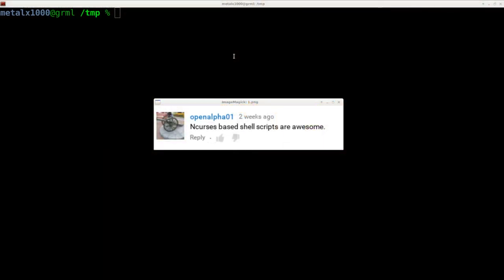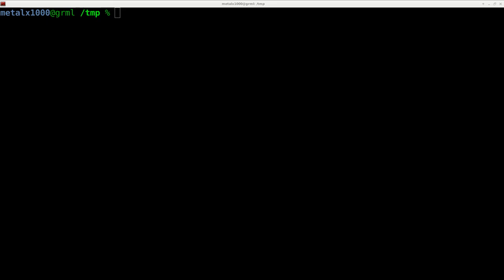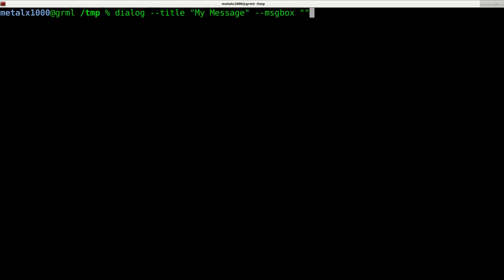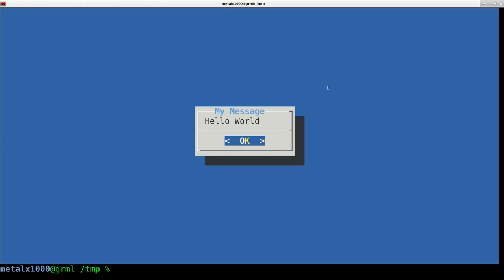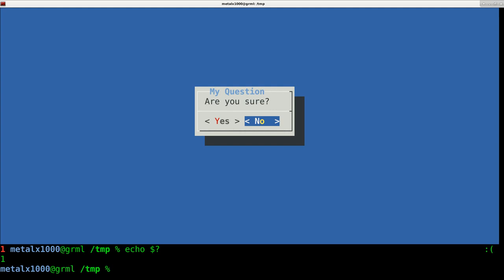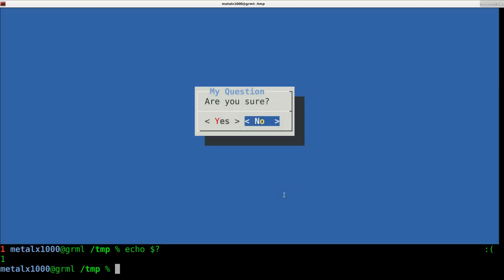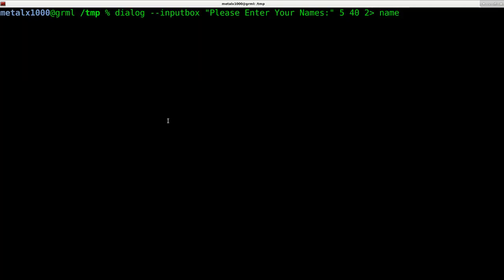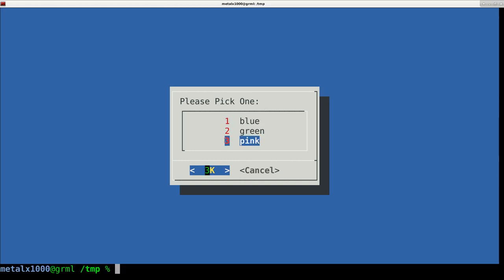ncurses Dialogs for your Linux Shell Script tutorial